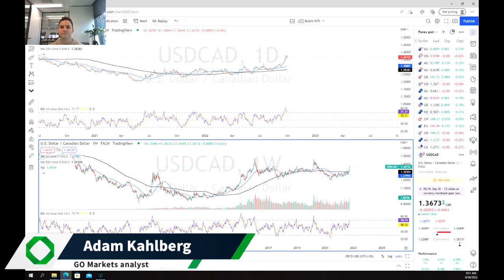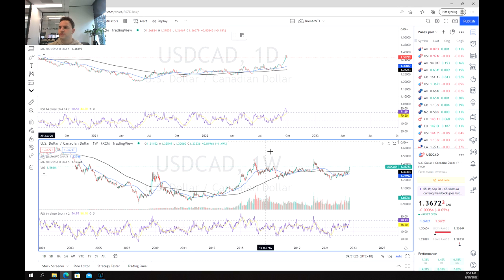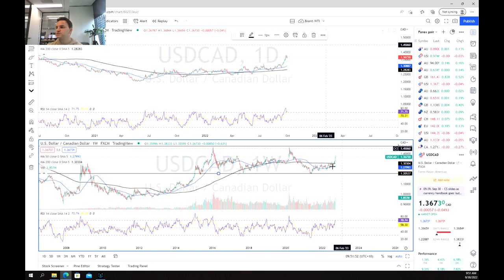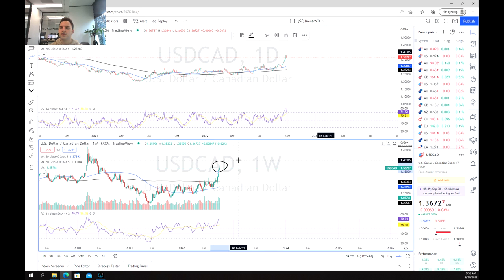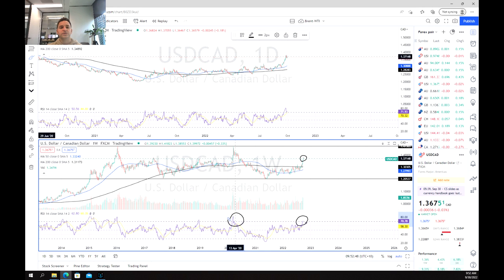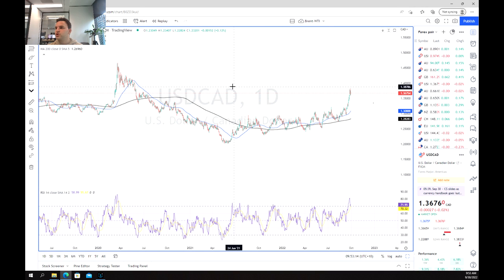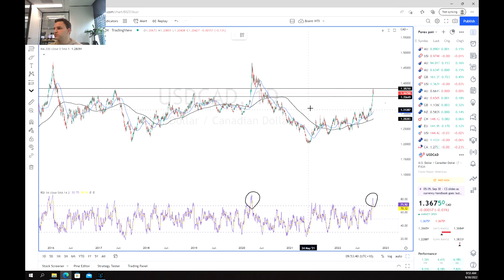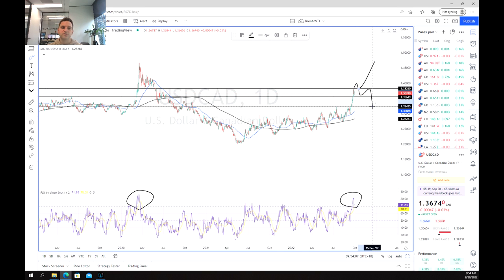USDCAD showing signs of exhaustion after Higher then expected GDP growth in Canada.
The Canadian dollar and USD have been in a long term 30 cent Range going back over the last five years. On the back of unexpected growth the CAD saw some strength come in. This may indicate a potential trade entry.